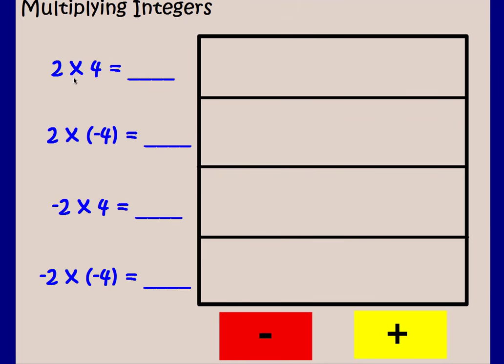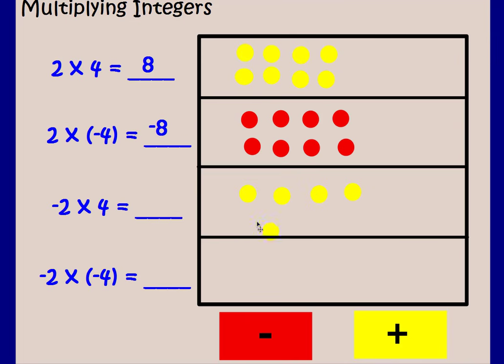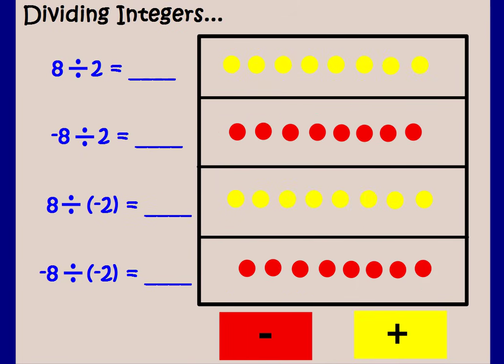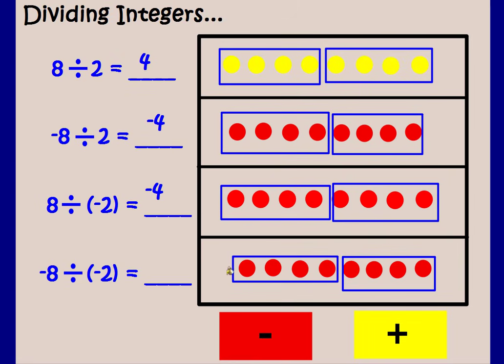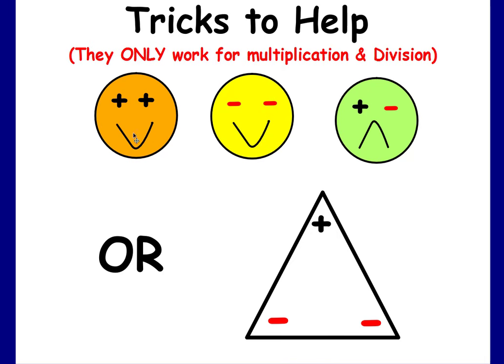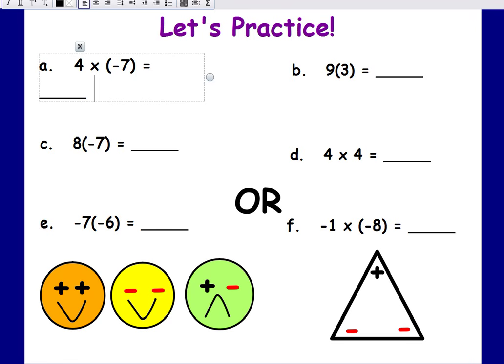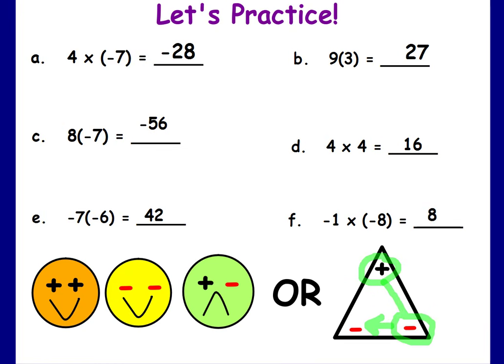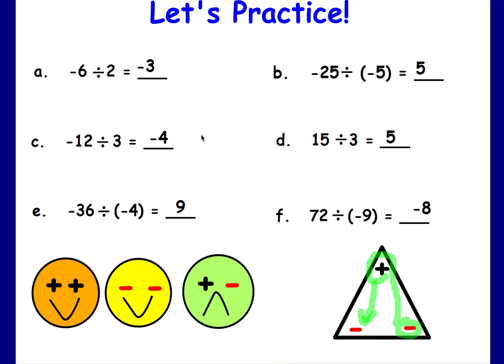Multiplying and Dividing Integers